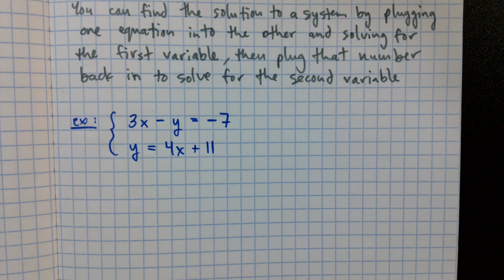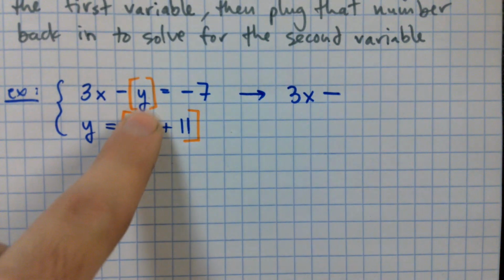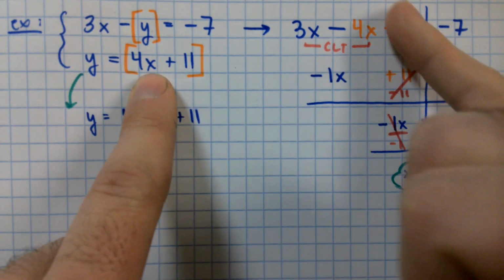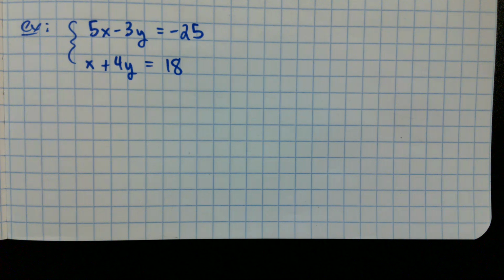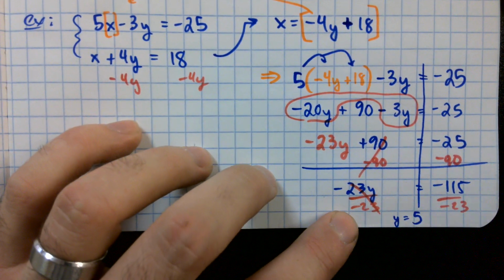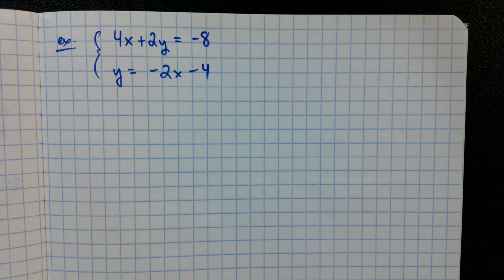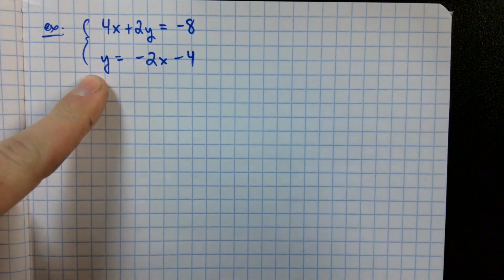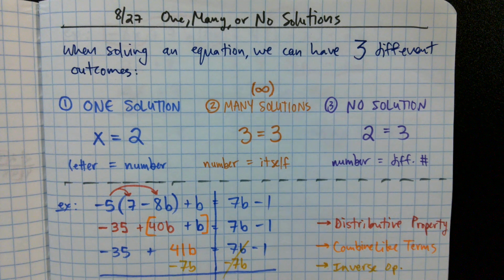7.2 Notes - Substituting Systems (M1)